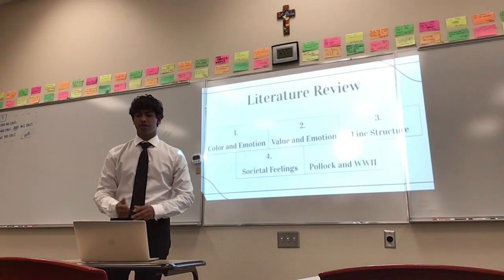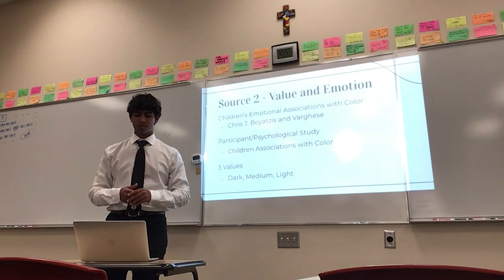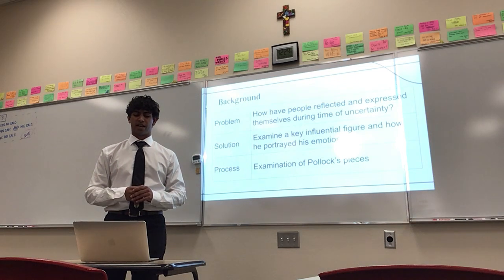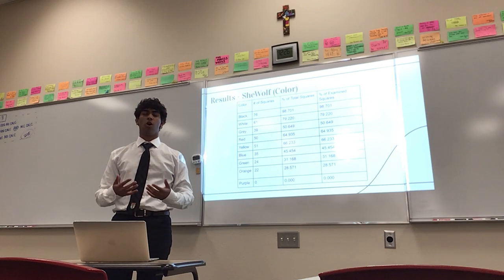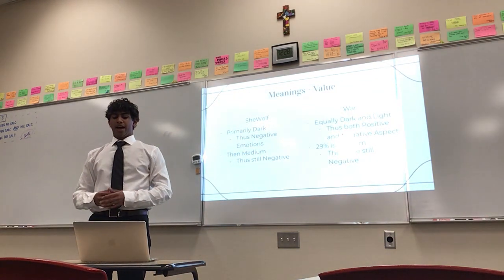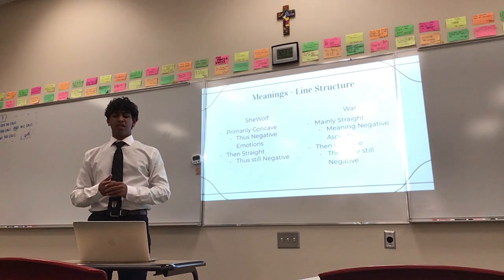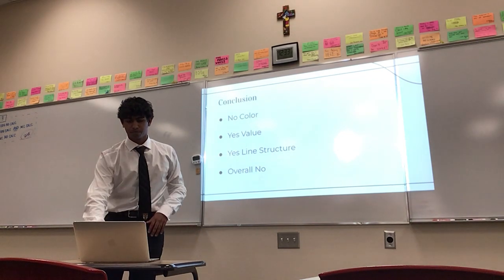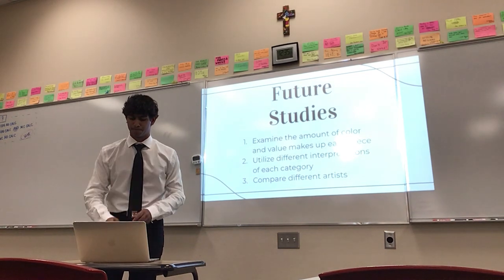WW2 and Pollock Final